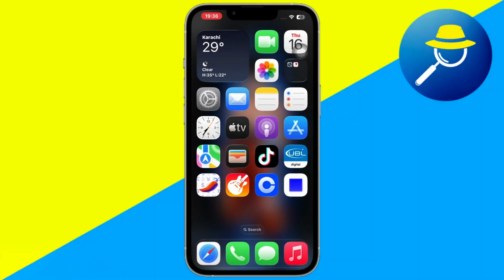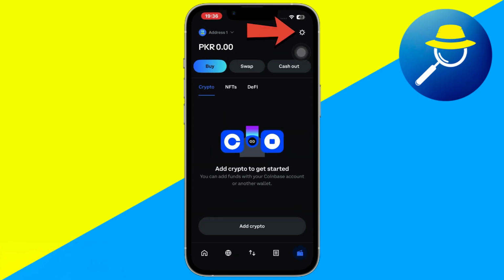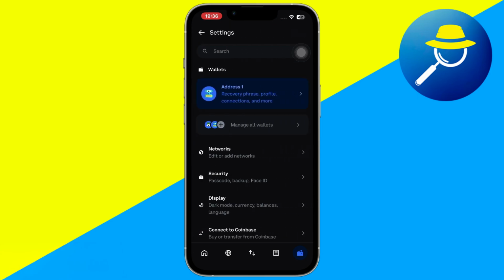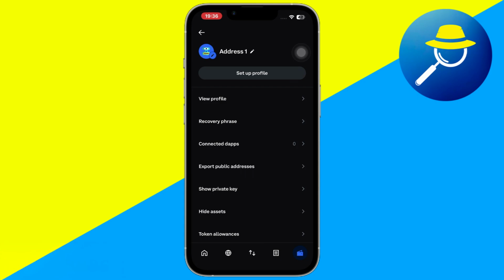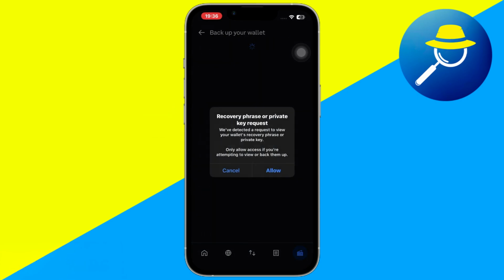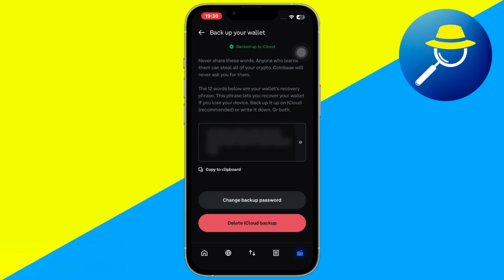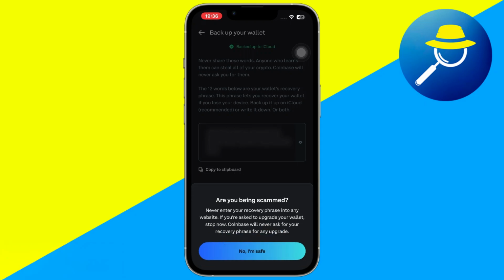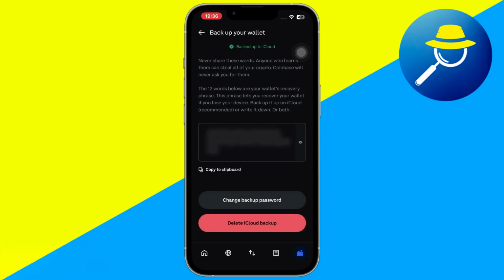How To Find Your Coinbase Wallet Recovery Phrase (Easy 2026 Guide)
In this video, you’ll learn how to find your Coinbase Wallet recovery phrase in 2026. We’ll guide you through accessing your backup phrase securely, storing it safely, and ensuring you never lose access to your crypto wallet.